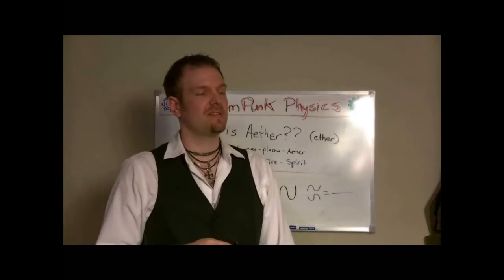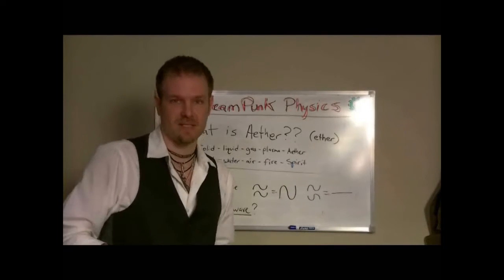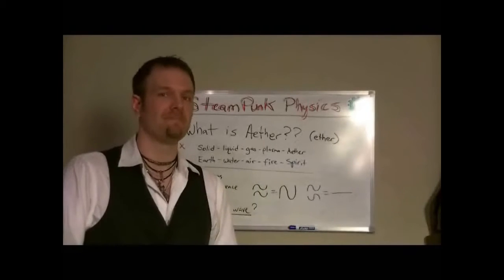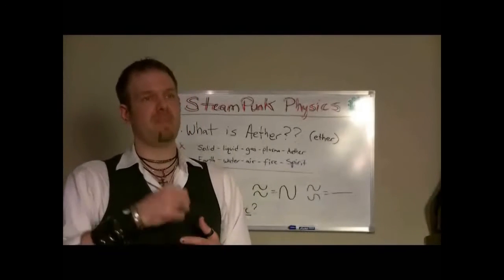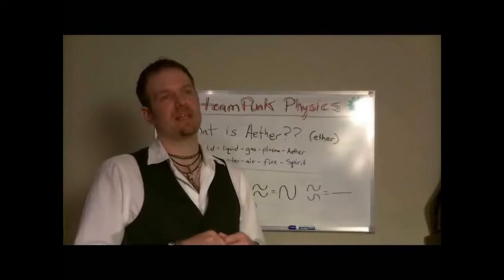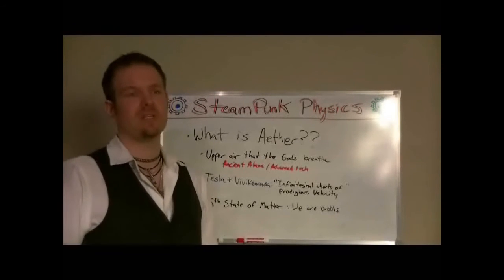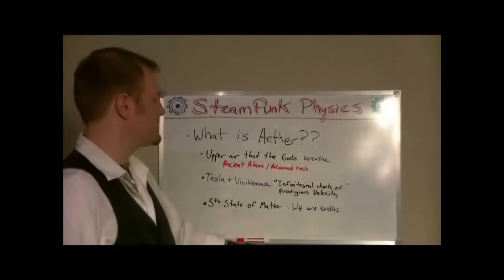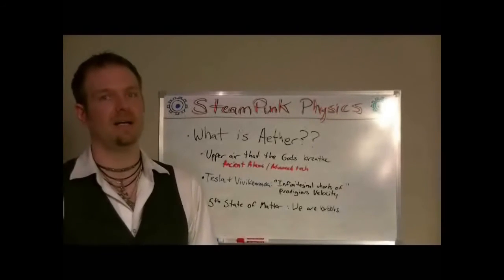SteamPunk Physics - What Is Aether?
In this first informative video, the basic question of steampunk is answered: What is aether and why was it a real scientific concept in physics during the 19th century.

-Real physics for a fictional world-

There's an HD version of this vid on my channel, but I'm leaving this one up because it keeps getting views...